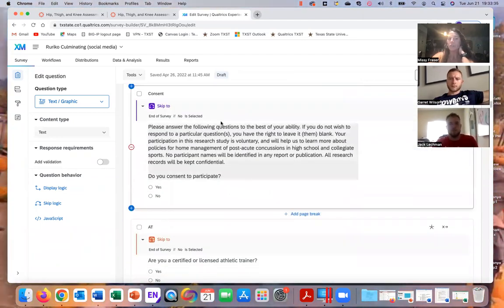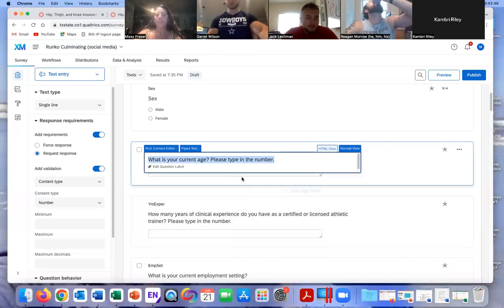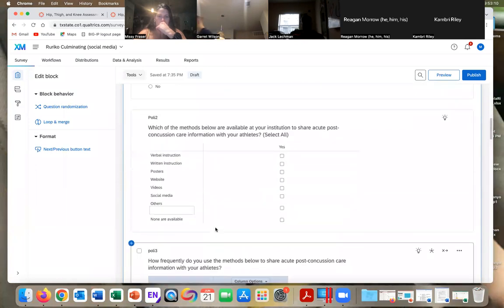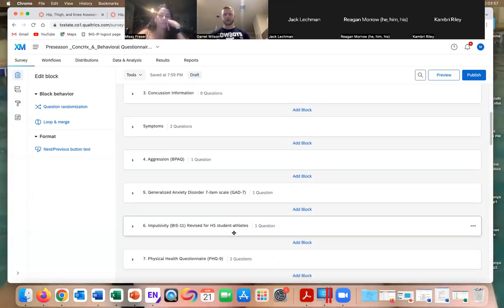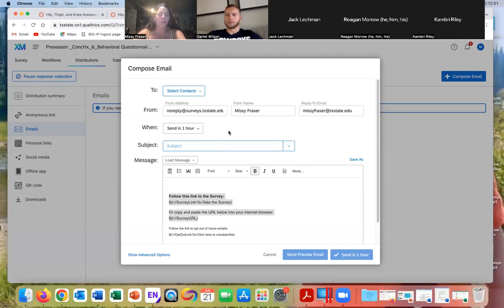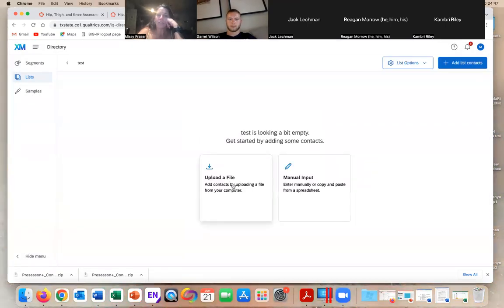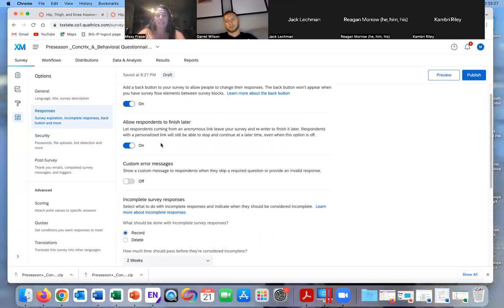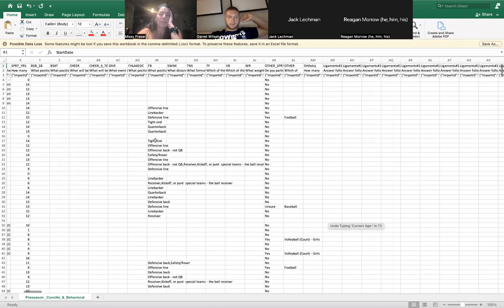Qualtrics Tutorial - The Basics (6-21-2022)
In this video I go over 1) basic question set up and scoring, 2) how to set up the flow, design, and other additional options, 3) how to set up you library messages and panels, 4) how to export your files and a brief review of what the data look like in excel format.